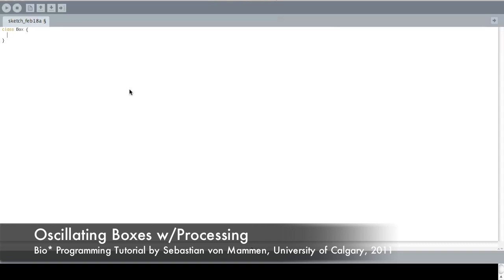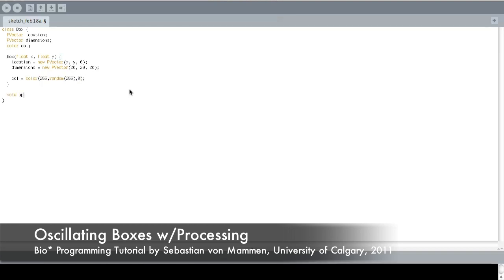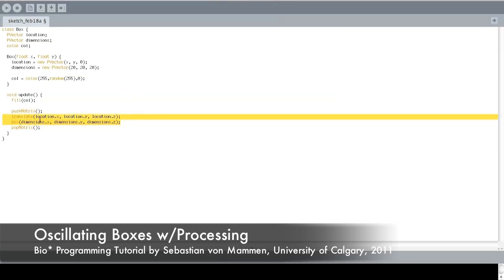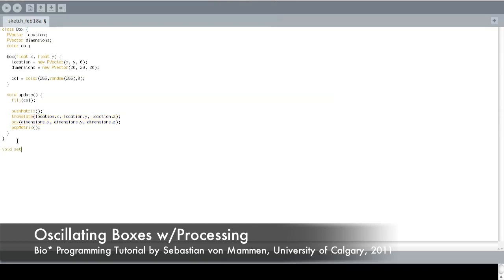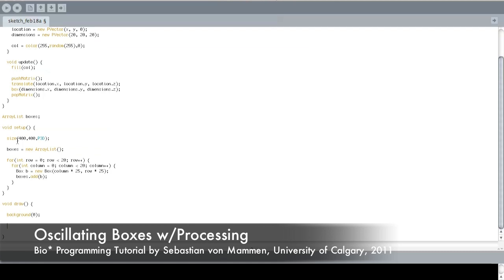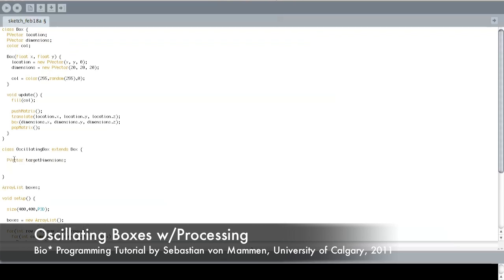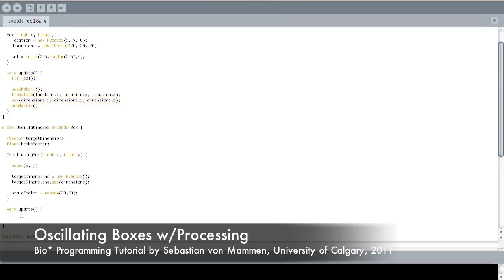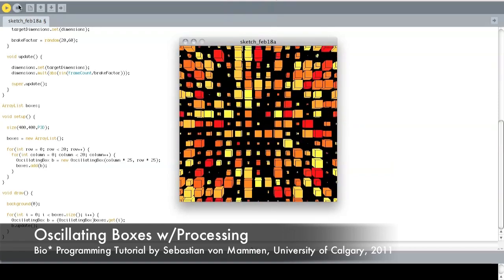Oscillating Boxes with Processing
Bio* programming tutorial by Sebastian von Mammen, University of Calgary, 2011. A very simple class named Box is implemented and extended by a second class, OsciallatingBox. An array of (oscillating) boxes is aligned on a grid lattice. The oscillating boxes scale their dimensions with different speeds.